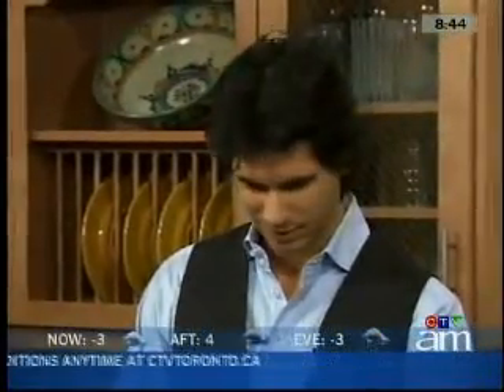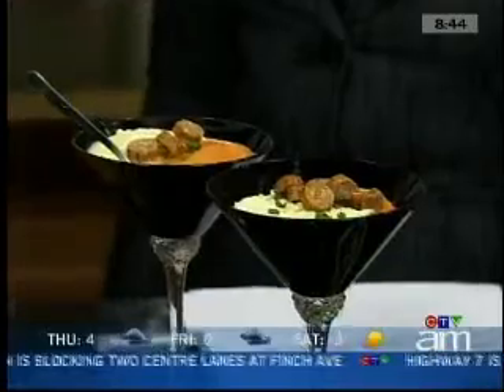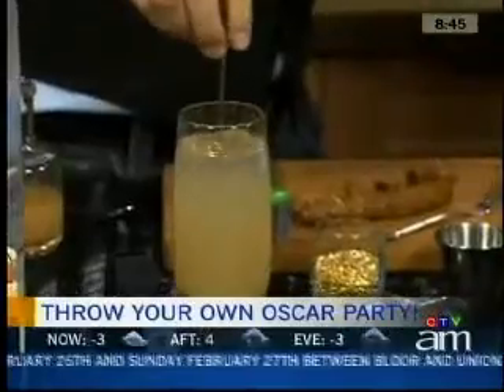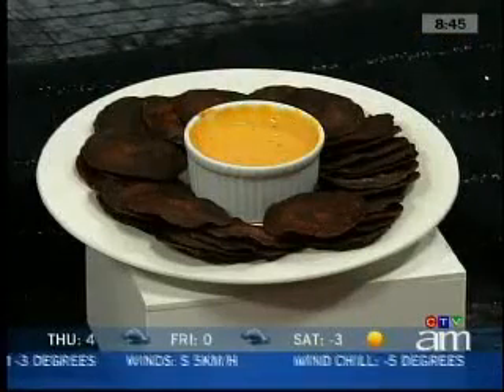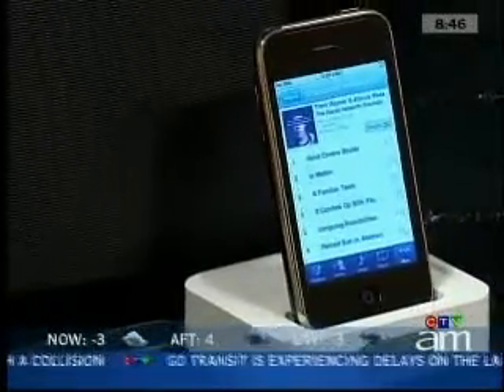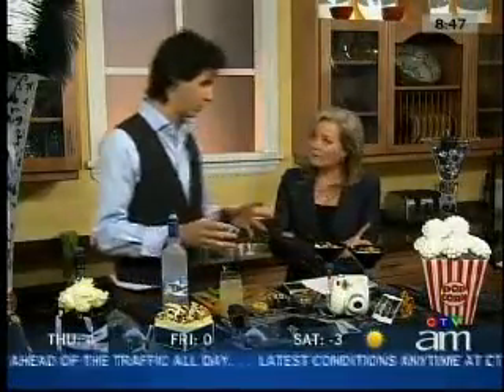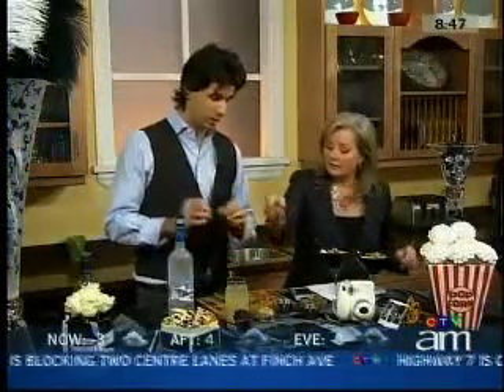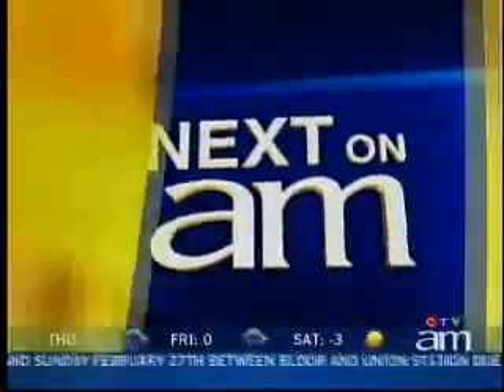Oscar Party Ideas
Eatertainment's Director Sebastien Centner talks Oscar parties with Canada AM host Beverley. Entertaining ideas include Black Swan decor, 'Crowned Royal' cocktail, cupcake 'popcorn', paparazzi snaps, movie playlists, and more !